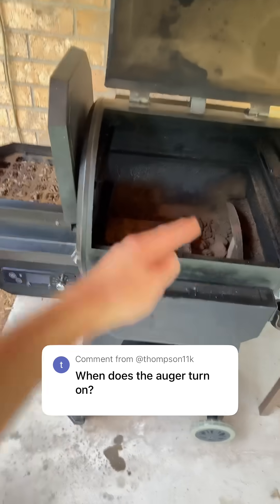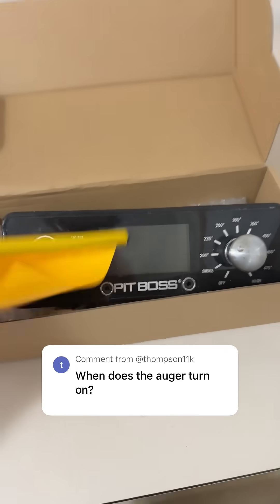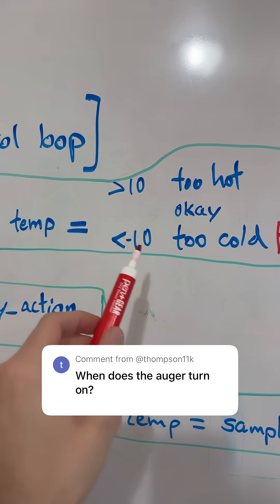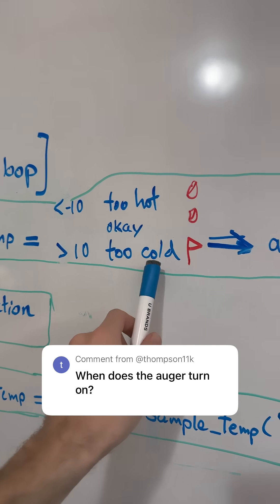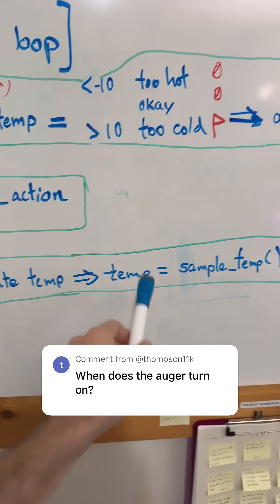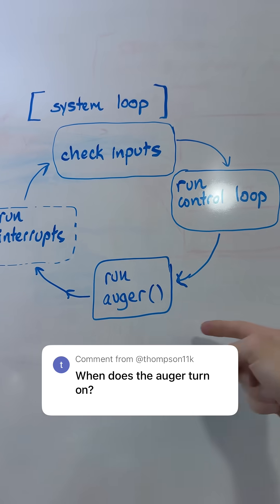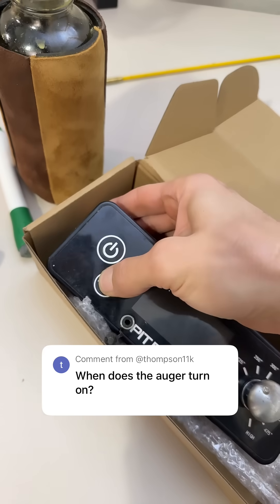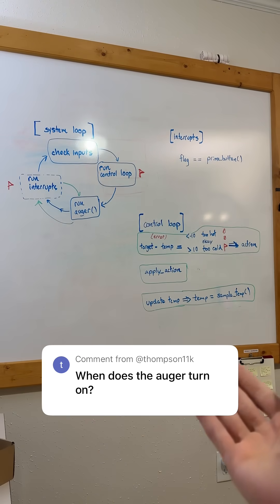When does the auger turn on?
I took a shot at explaining how the auger responds to the controller in the BBQ pellet grill. The good news is: you can help!

I have viewers who are software experts: did I make a mistake in the software?
Viewers who are electronics experts: did I make a mistake in the electronics explanation?
Viewers who are mechanical engineers: did I make a mistake in the mechanics?
Viewers who are chemists:  are my stoichiometry assumptions accurate?
Viewers who are bbq users: did I make a mistake in my how-it-functions area?

The audience loves learning more from your comments!

-David M